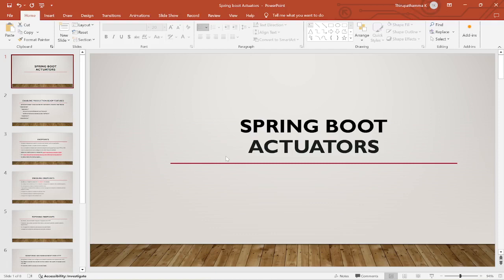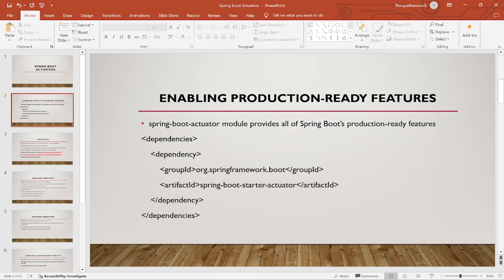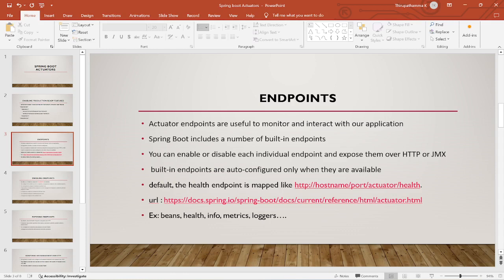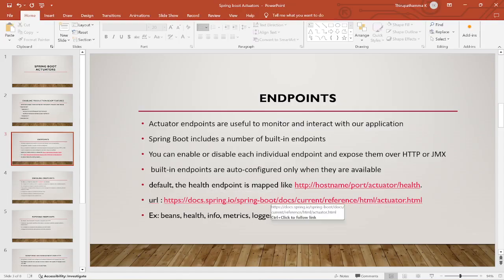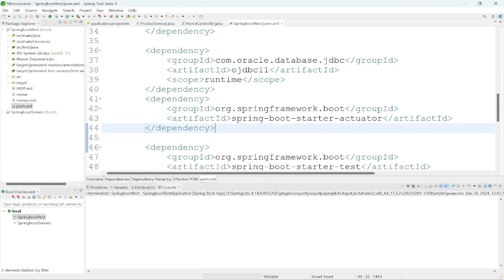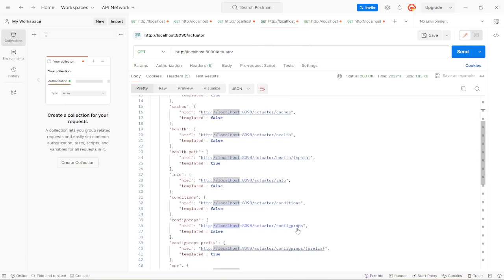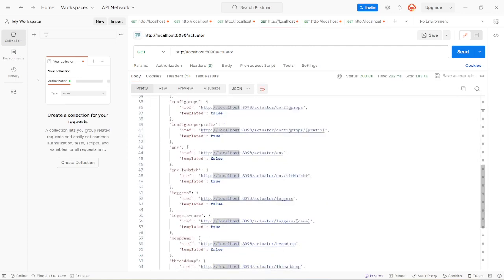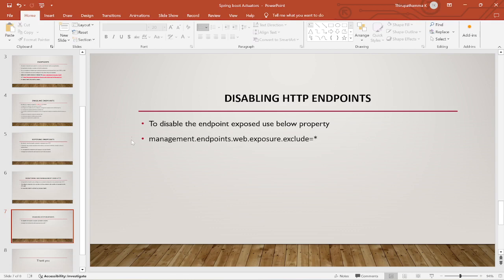Spring boot actuator tutorial | Actuators in Spring boot | Thiru Academy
In this video we have discussed about Spring boot actuators with example.